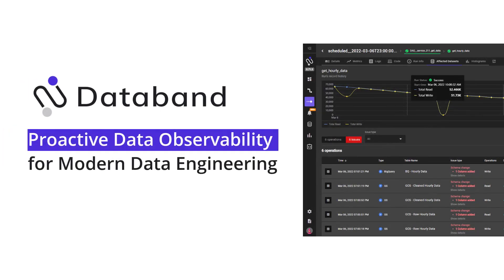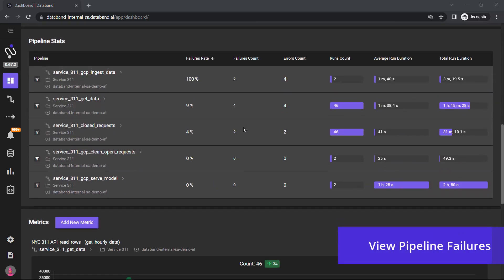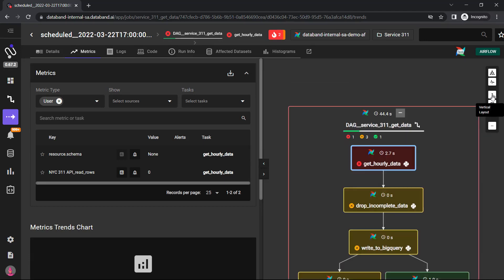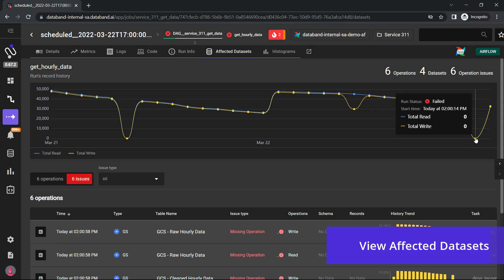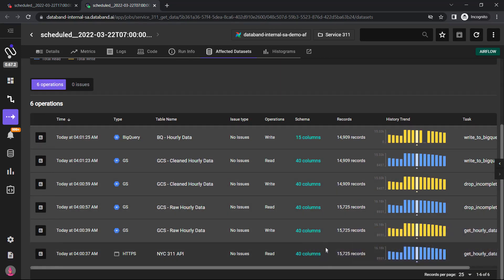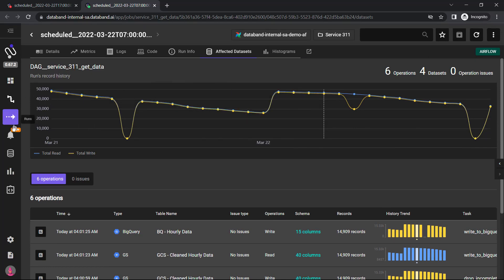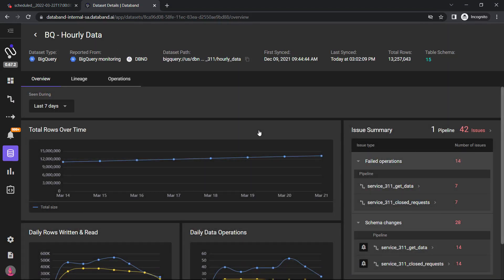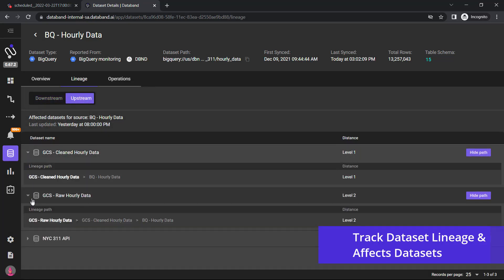Achieve Proactive Data Observability with Databand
Learn how Databand's approach helps data engineering teams achieve data observability that's built to improve operational flow.